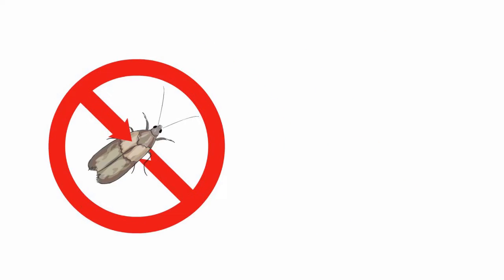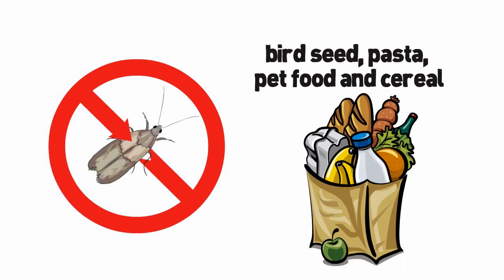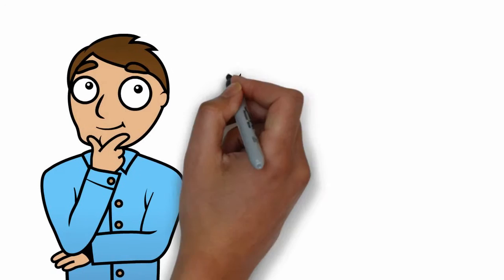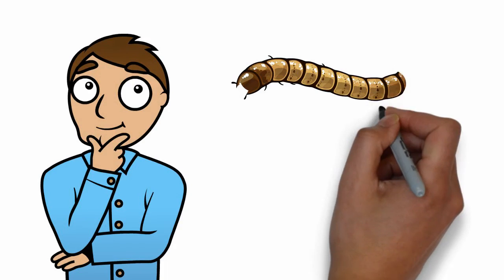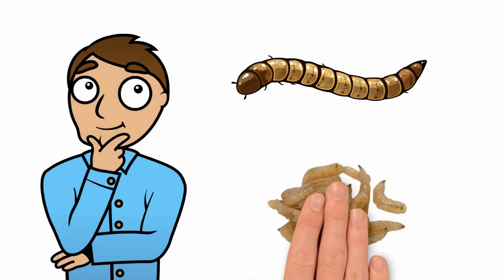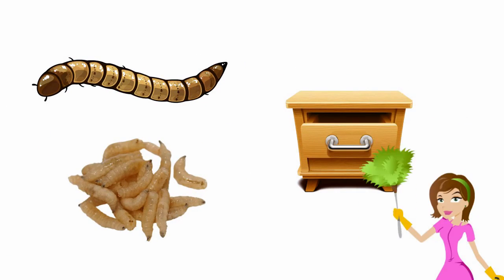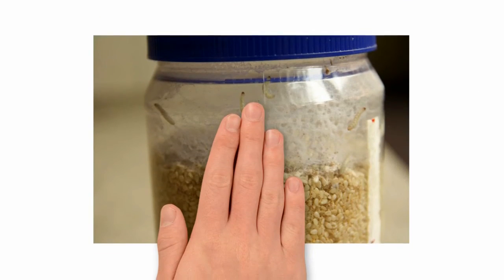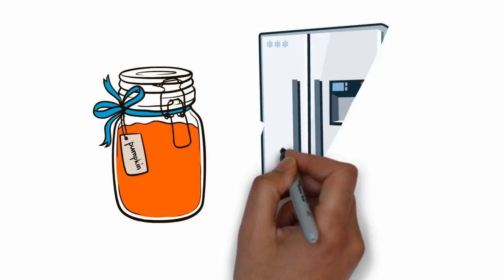Pantry Moth Infestation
Meal moths often travel as eggs in food packages. They can come in bird seed, pasta, pet food and cereal.

Identifying an invasion can be easy. You may see clumps of small white worms wriggling in your bowl of cereal, or larvae on walls and ceilings or brownish moths flying about. Cocoons can be webbed into a cabinet corner.

Cleaning out cupboards is a start to pest management. Get rid of infested food. Thoroughly clean and vacuum the pantry. Help prevent infestation by storing food in airtight containers or in the refrigerator. Pest control experts can help you eliminate the problem if you can't find the source and the infestation continues.